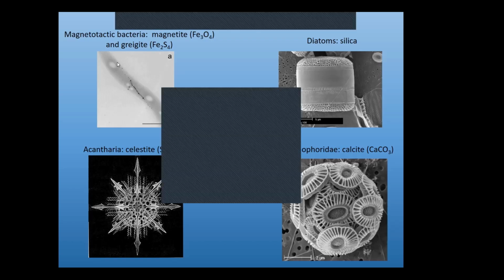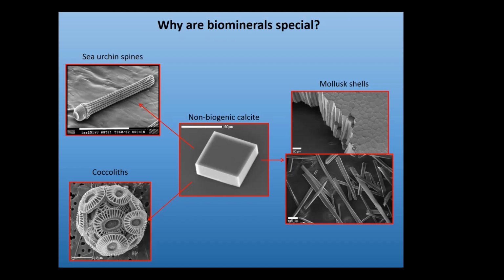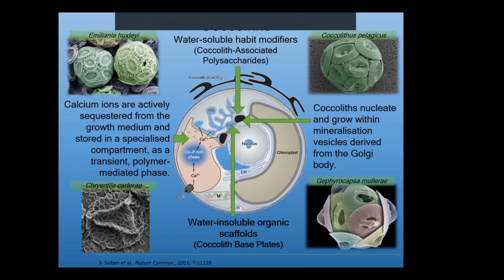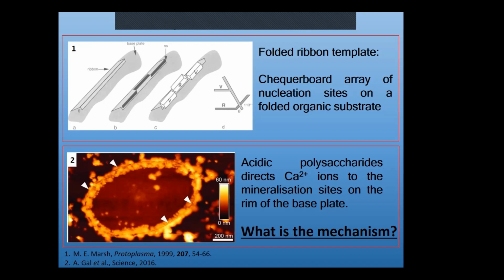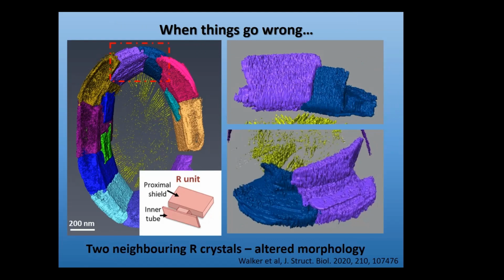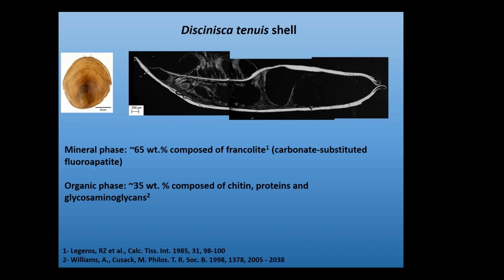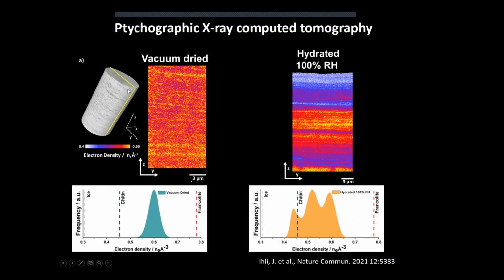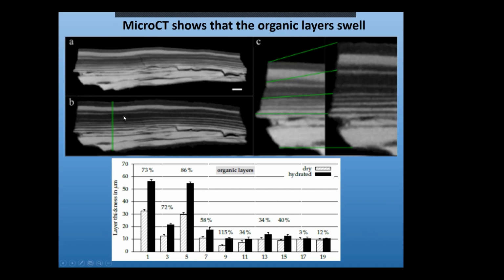Dr. Fabio Nudelman: Exploring Biomineralization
Virtual MOB Talk on April 18th 2023
"Exploring Biomineralization, from mineral formation to structure-property relationship."

Abstract:
"In Nature, organisms from all 5 kingdoms are well known to produce a wide range of mineralized tissues combining inorganic and organic materials that are used for a large number of functions. Examples are shells and coral skeletons that give protection for the animals, magnetic particles in bacteria used for navigation and vertebrate bone that provide mechanical support and protection for the body. In all cases, the precipitation and crystallisation of the inorganic materials are controlled by specialized proteins and polysaccharides, resulting in mineralized tissues with extraordinary morphologies and remarkable mechanical properties. Our research is aimed at understanding how organisms control the formation of such mineralized tissues, and how their properties arise from their structures. In the first part of the talk I will discuss our work on coccolithophore biomineralization. These organisms are unicellular marine algae that produce complex, disk-shaped structures made of CaCO3 called coccoliths. We used cryo-transmission electron microscopy and cryogenic ptychographic X-ray computed tomography, to study the mechanisms controlling crystal nucleation and morphology. In the second part of the talk, will discuss our research on brachiopod shells that are made of fluorapatite. These shells are hard and brittle when dry, and become soft and flexible when hydrated. Using ptychographic X-ray computed tomography, scanning electron microscopy and solid-state NMR, we characterized how the structure of the shells, from the micron to the molecular scales, changes upon the absorption of water leading to changes in mechanical properties."